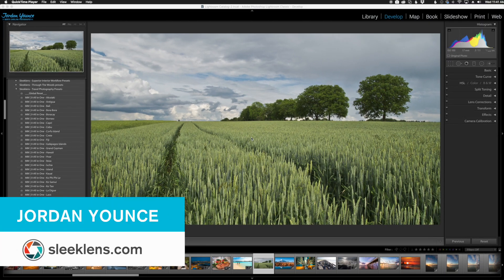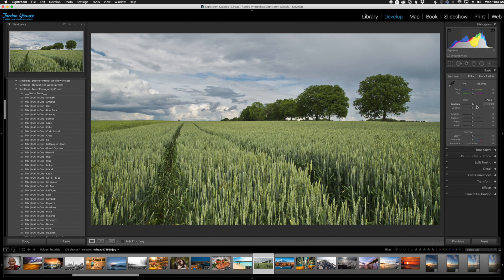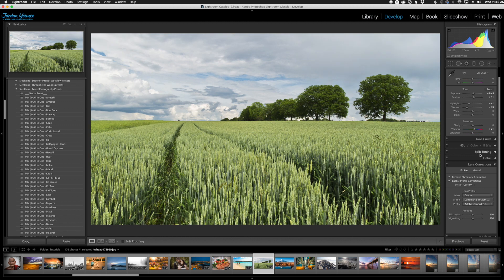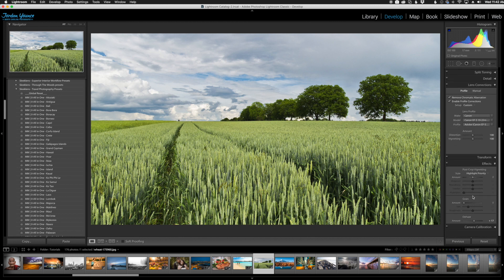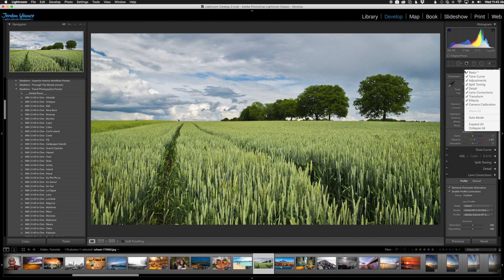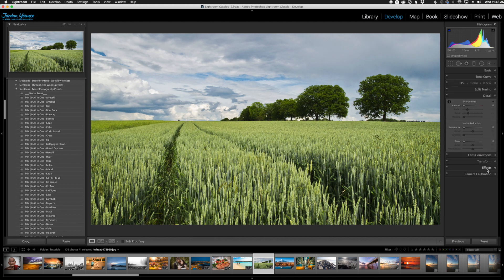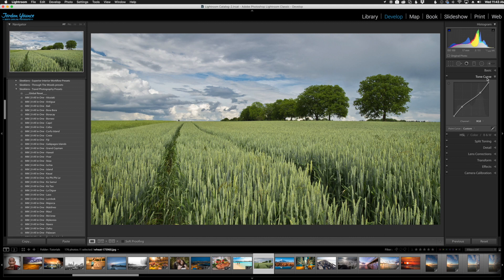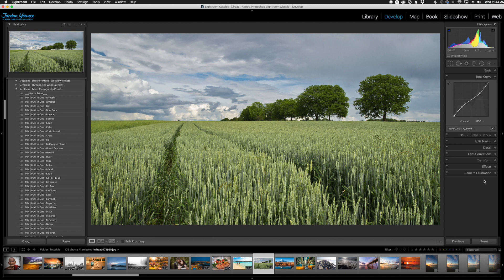Solo Mode in Adobe Lightroom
Check out one of the best and hidden features in Lightroom, Solo Mode